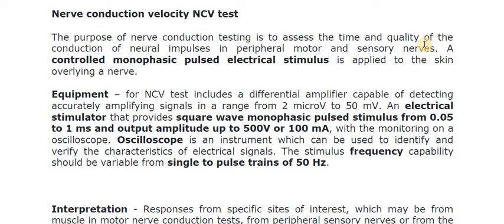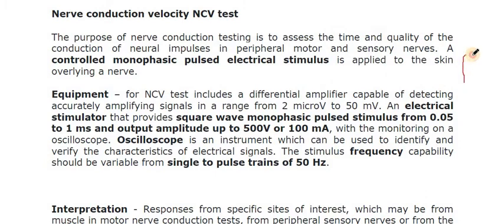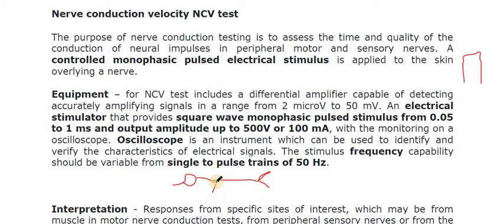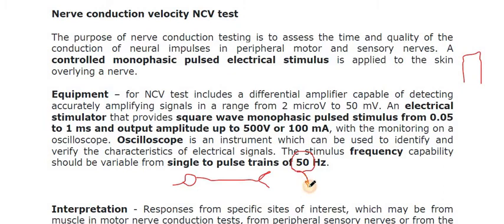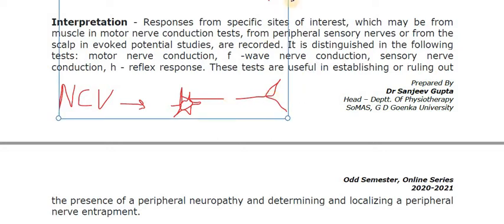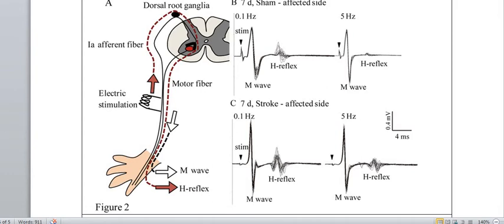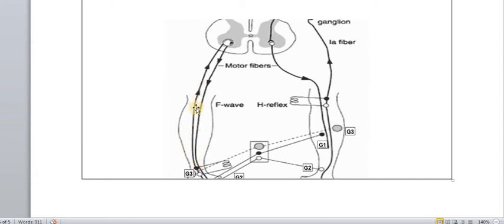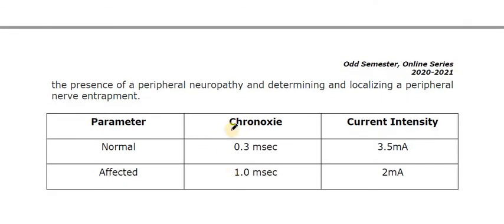04 ELECTRO-DIAGNOSIS | NERVE CONDUCTION VELOCITY TESTING PART - II |PHYSICS TO PHYSIOTHERAPY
THIS VIDEO CONTAINS PRINCIPLES OF NERVE CONDUCTION VELOCITY TESTING